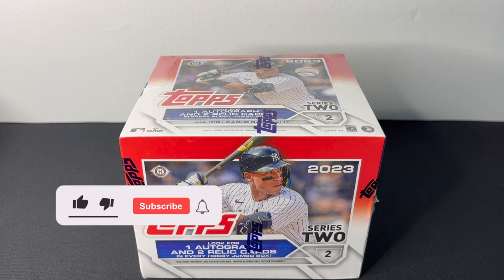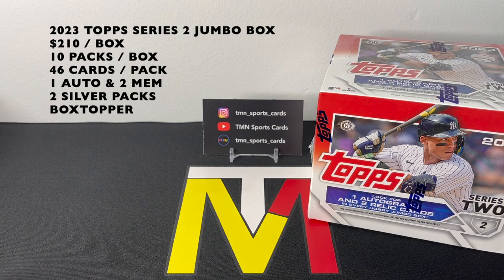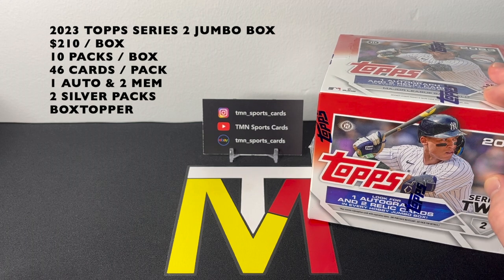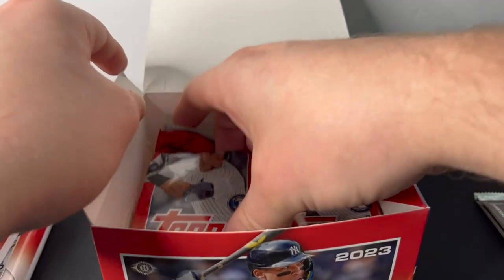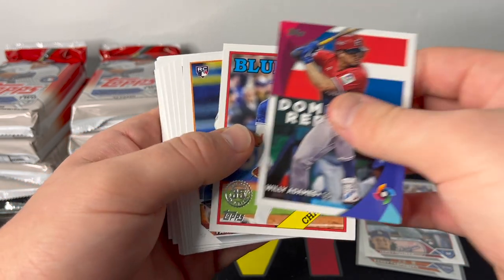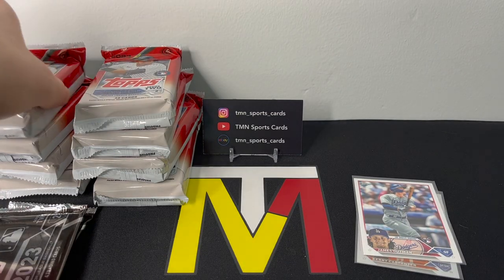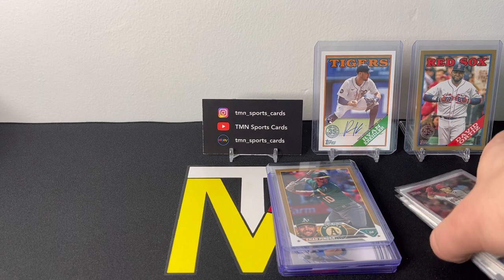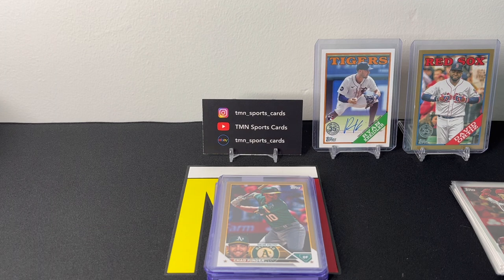2023 TOPPS SERIES 2 BASEBALL JUMBO BOX REVIEW || 3 HITS PER BOX || 1 AUTO AND 2 RELICS